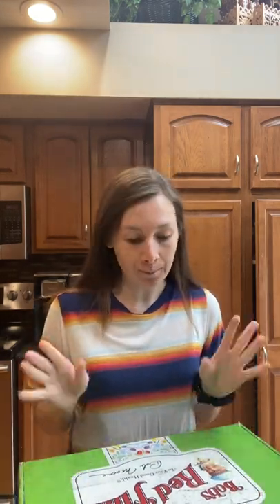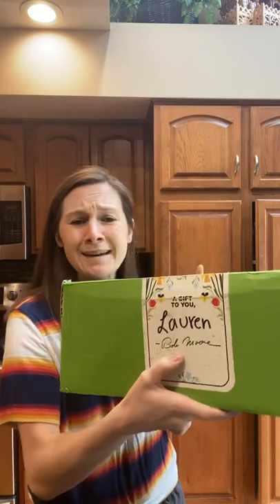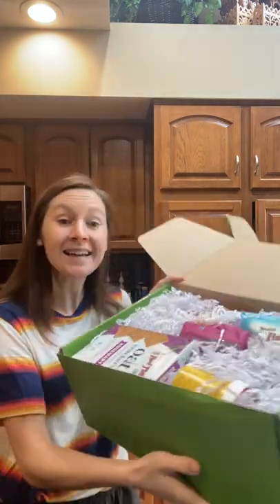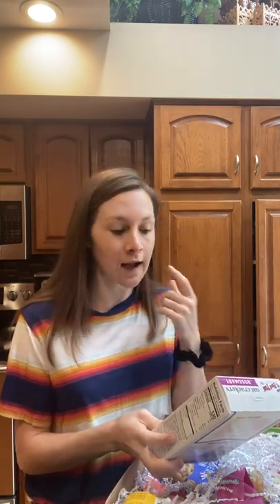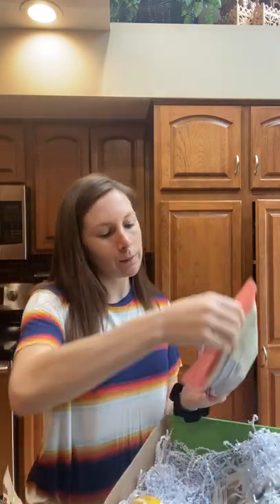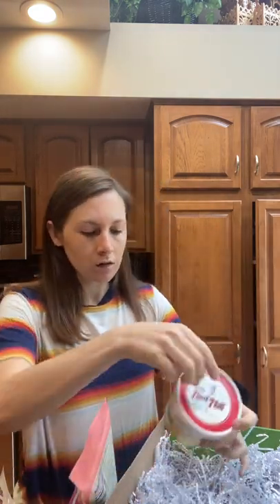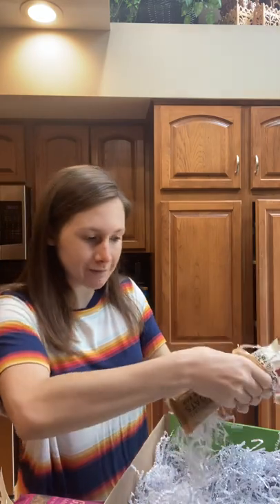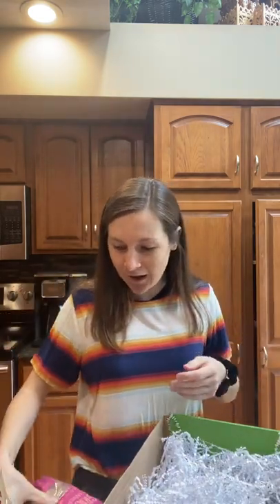Unbox a Bob’s Red Mill Gluten-Free Package With Me!! | piece.of.lulu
Bond’s Red Mill sent this package to me to try out! This video isn’t sponsored and they did not ask me to post anything!